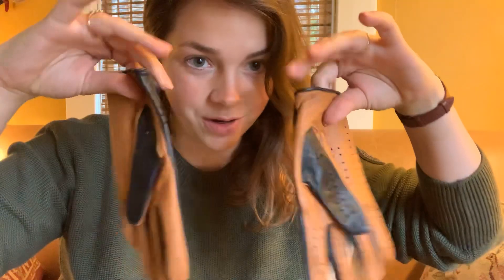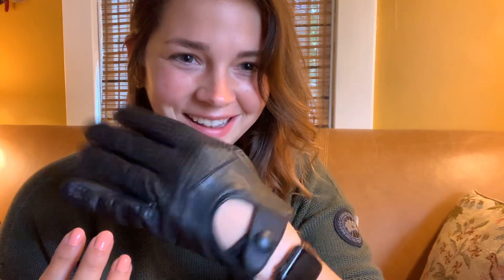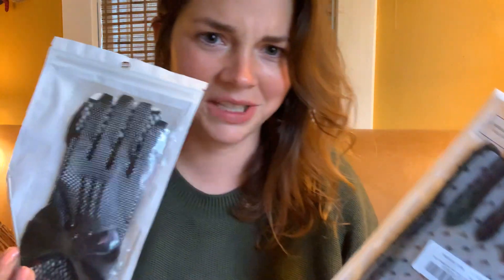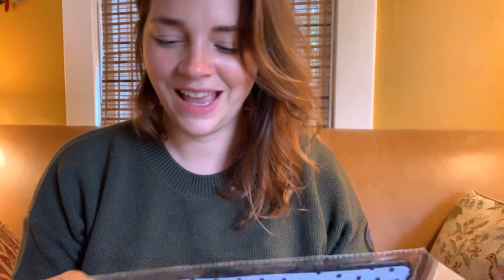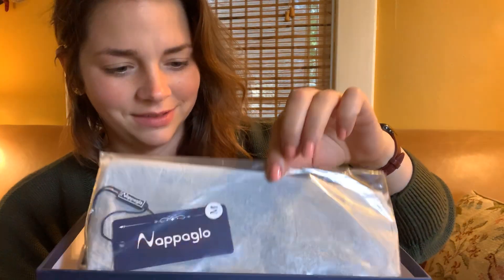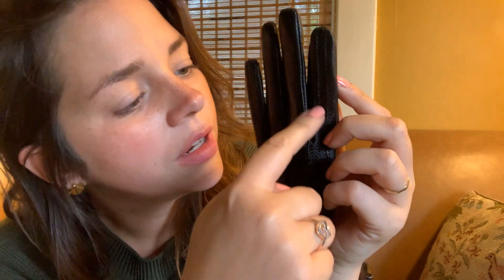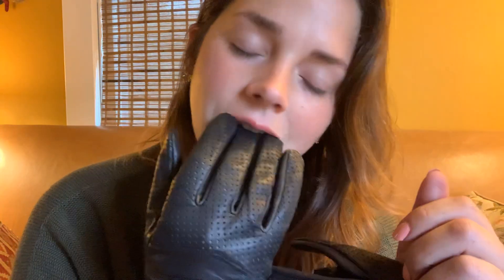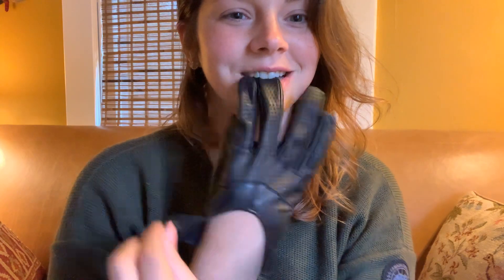ASMR Trying on Leather and Lace Gloves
Etsy Store
Amazon Wish List